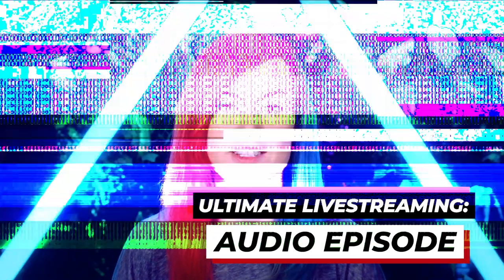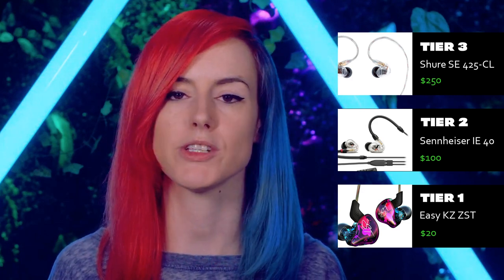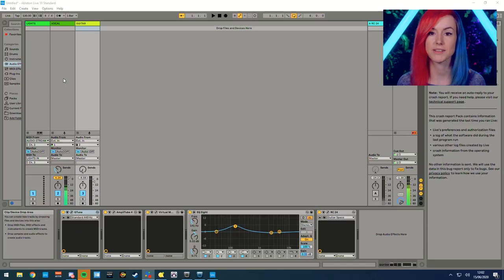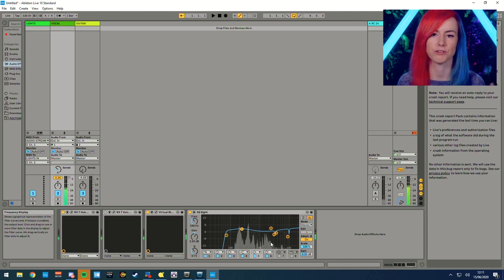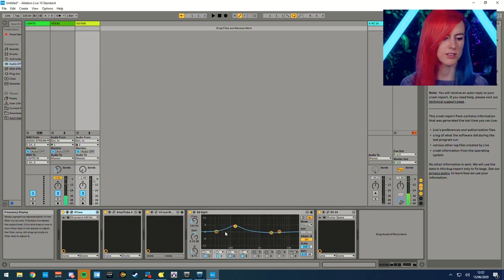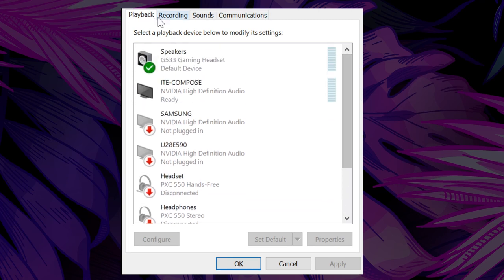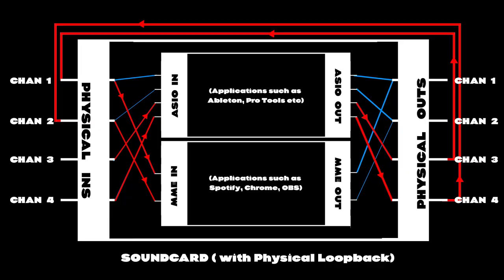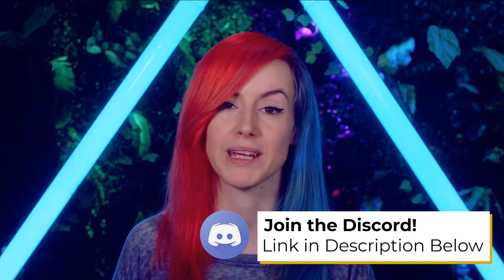Audio Guide for Livestreaming - 2022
AUDIO EPISODE

This is the first time I've made a video in detail about my live streaming setup with tips and tricks from years of experience - hope it helps!

0:00 ▼ EXPAND FOR NAVIGATION AND LINKS ▼
00:23 WHAT MICROPHONE I USE
02:18 IEM HEADPHONES
03:34 AUDIO SOFTWARE
04:59 VOCAL CHANNEL
07:11 GUITAR CHANNEL
10:33 CONDENSER VS. DYNAMIC MICS FOR STREAMING
11:02 ASIO AND MME DRIVERS
15:22 MY AUDIO ROUTING
15:46 PATREON
16:24 OUTRO

Make sure to check out these other videos in my Ultimate Livestream Series:

Microphone

Pop Shield

Soundcards

Scarlett 18i20

KZ ZST

DAW